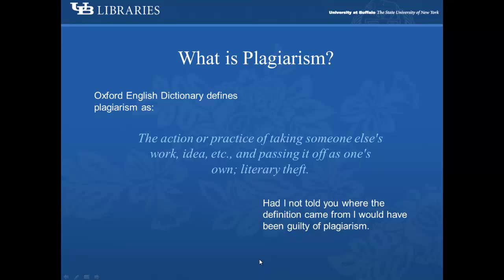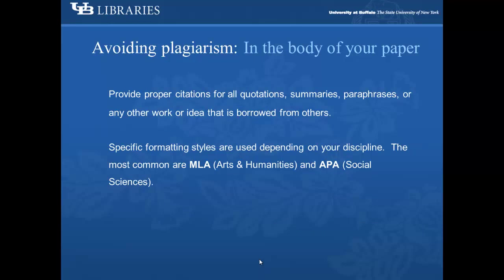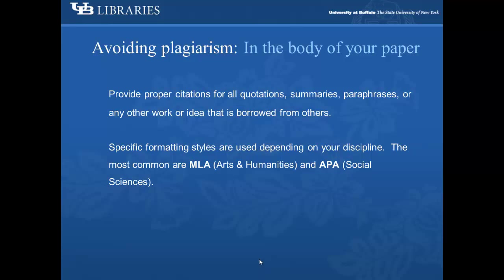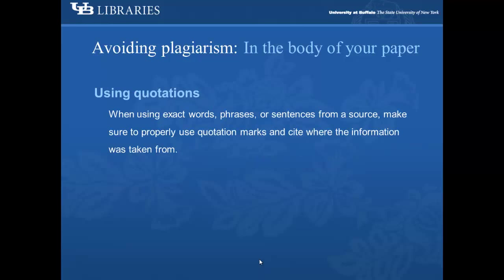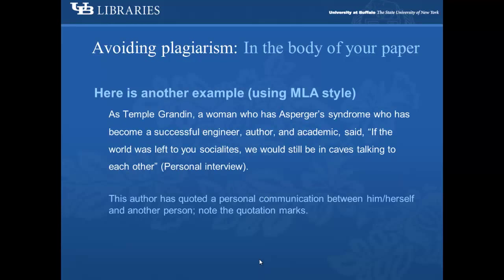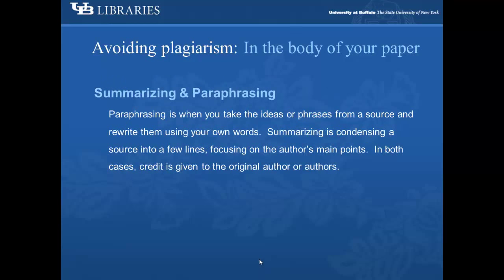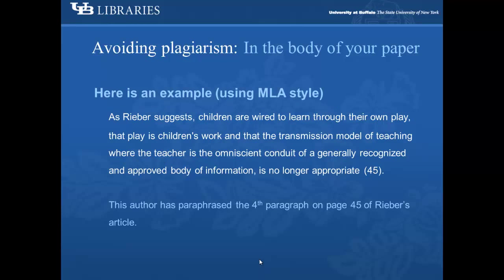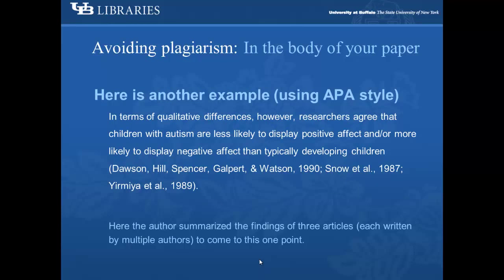What is Plagiarism?